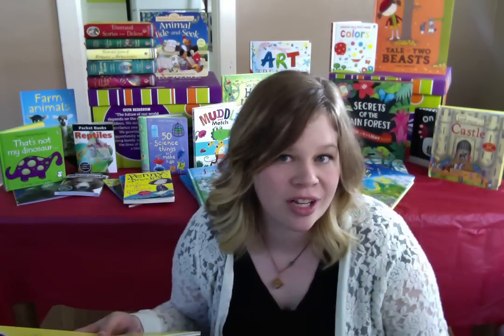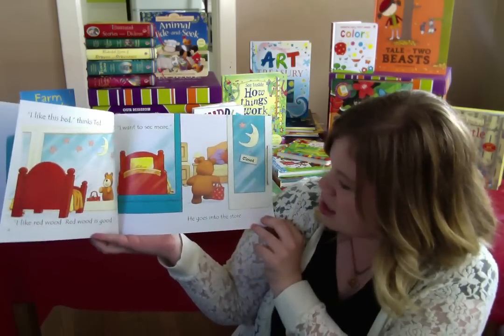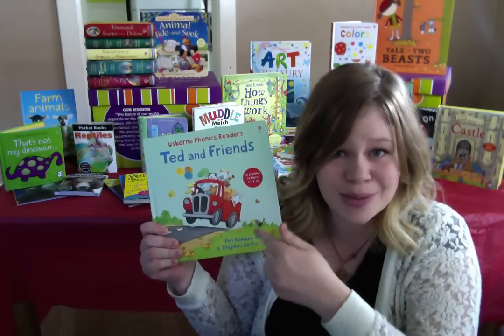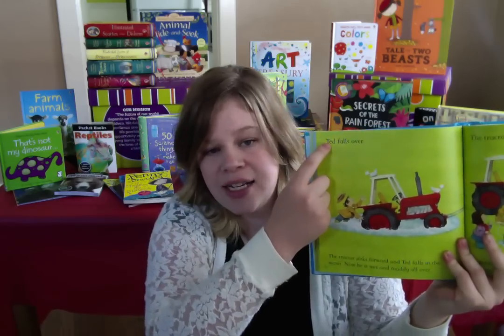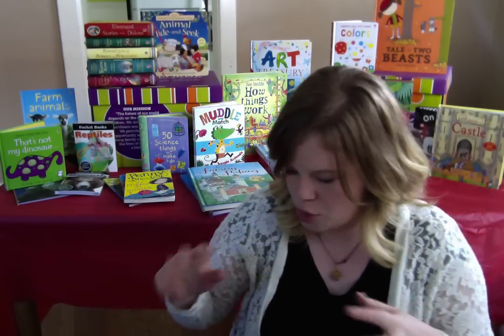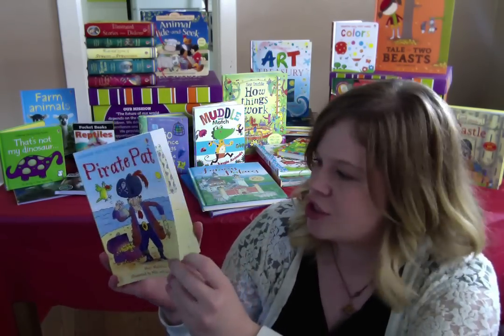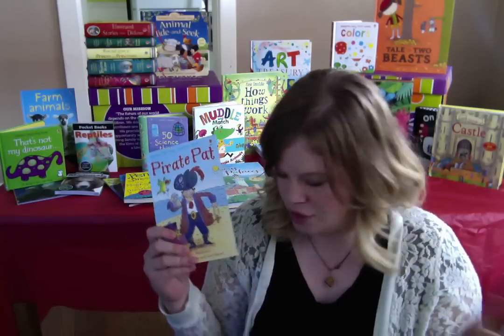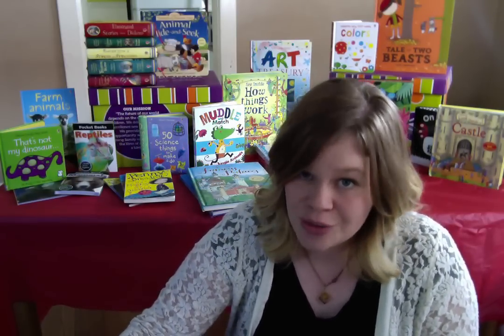Books for Early Readers! Phonics Readers, Dual Readers and Very First Reading/Start to Read Pack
Learning reading foundations is more fun (and effective!) with these colorful and entertaining stories. Kids love them!!